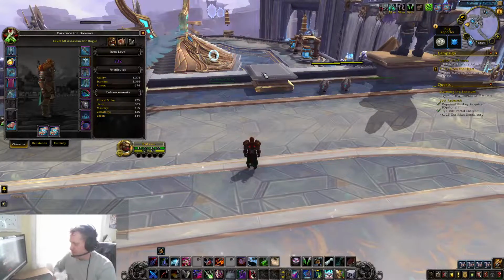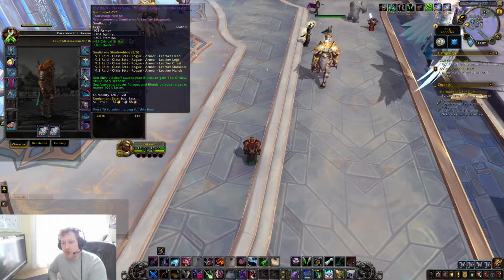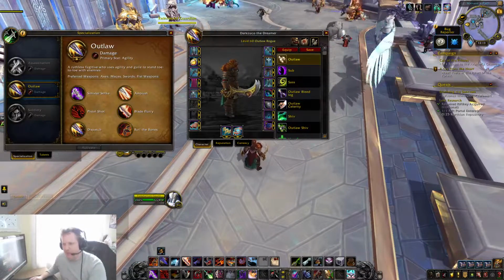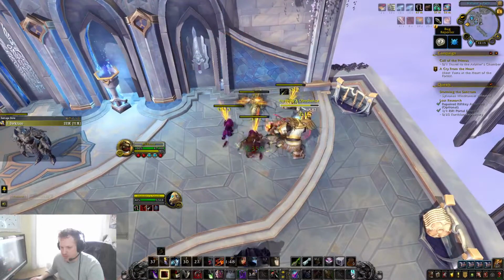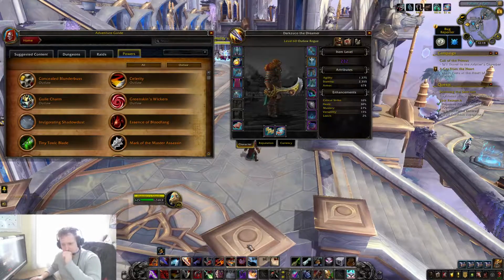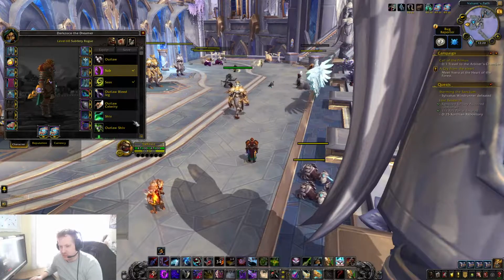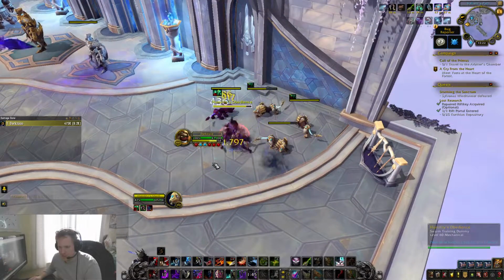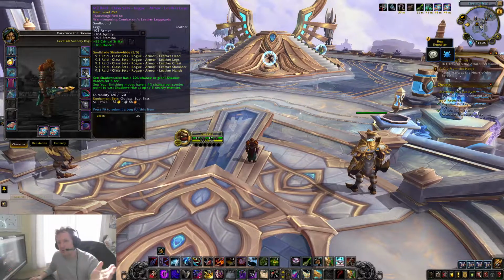Rogue Tier Set Bonuses - All Specs!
Zuco dives into the PTR to see how the Rogue Tier sets function in real time.